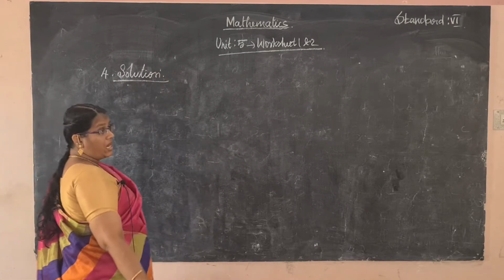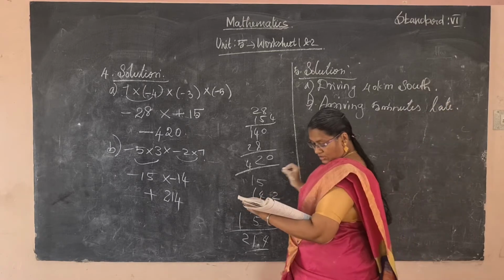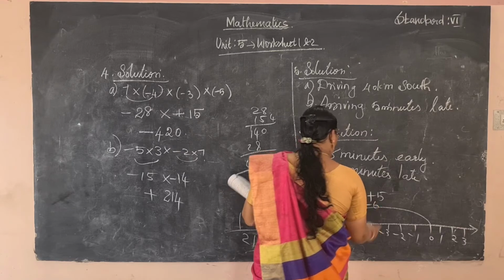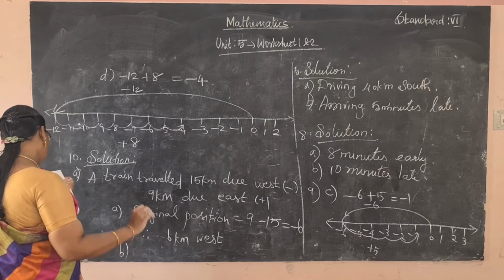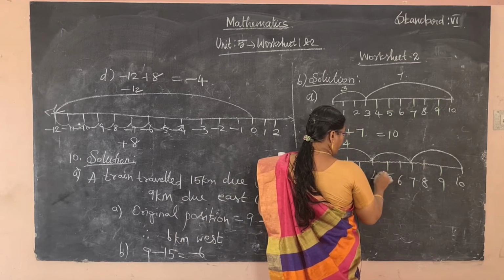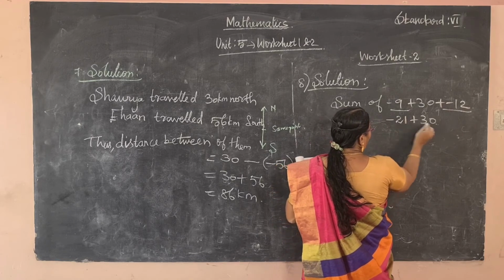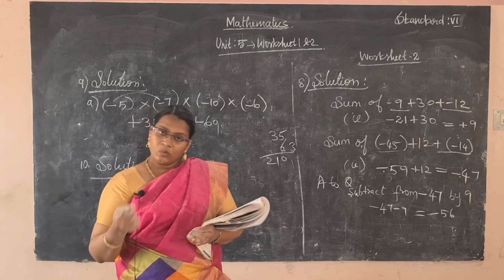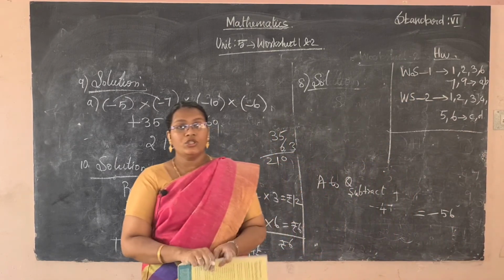VI – MATHEMATICS - Day – 29 - Unit 5 - Worksheet 1 and 2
Curriculum: MATHSPARK
Syllabus: CBSE
Subject: MATHEMATICS
Topic:  Unit:5  Worksheet 1 and 2

Tirunelveli-627011
Phone no- 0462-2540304 / 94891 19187